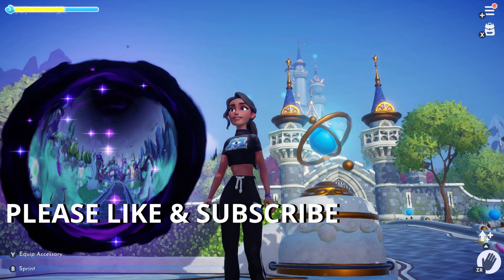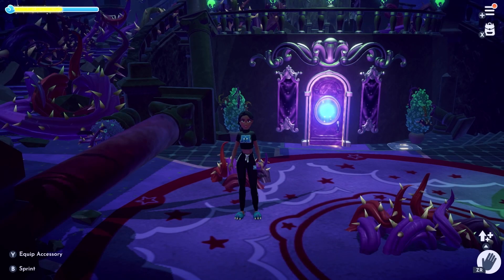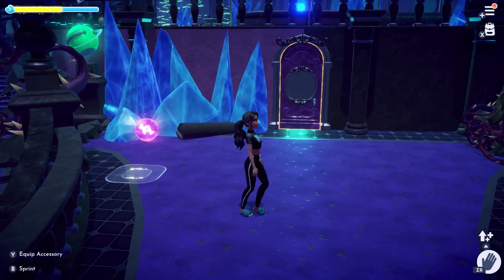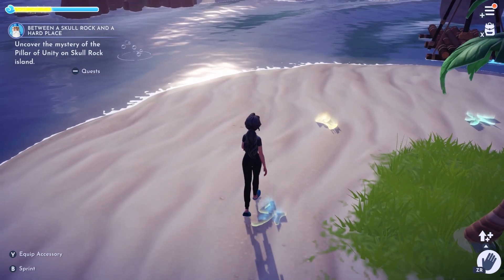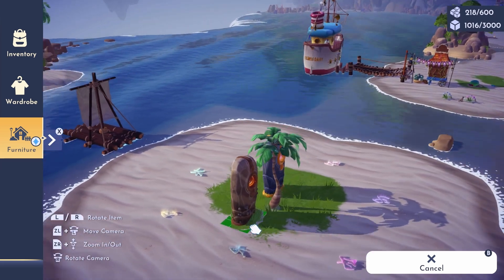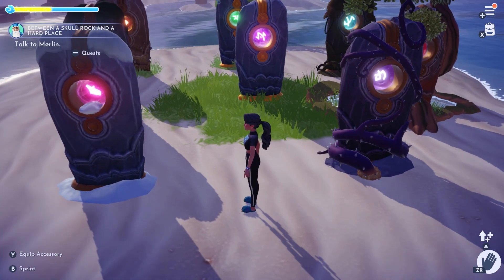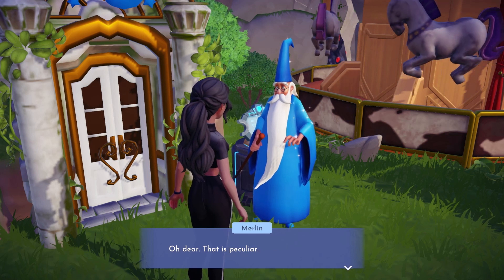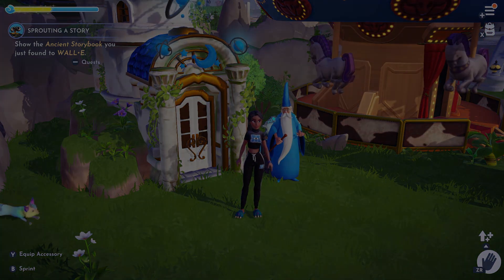Between A Skull Rock & A Hard Place - Disney Dreamlight Valley - Nintendo Switch Early Access